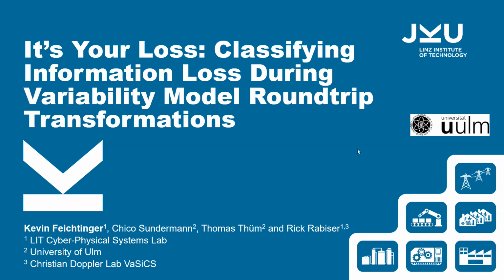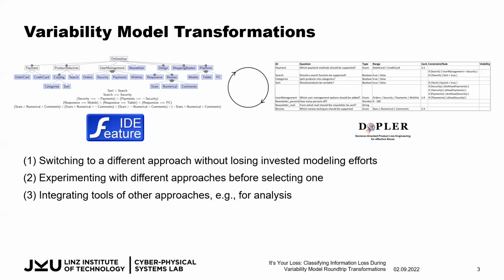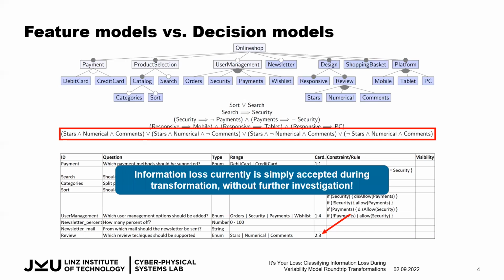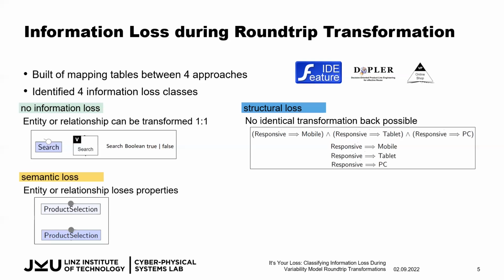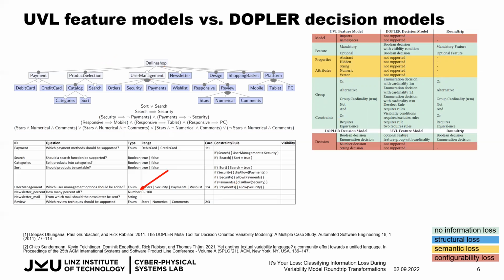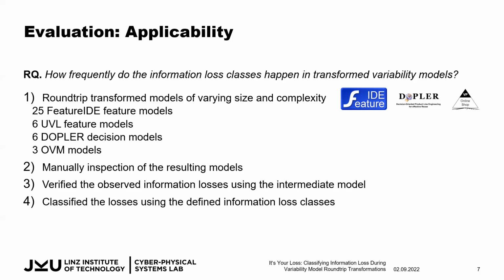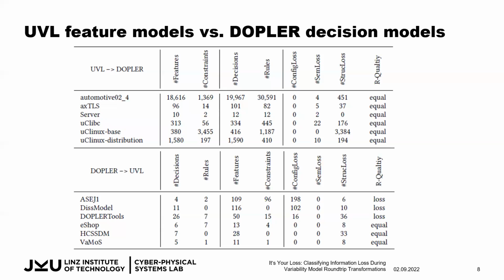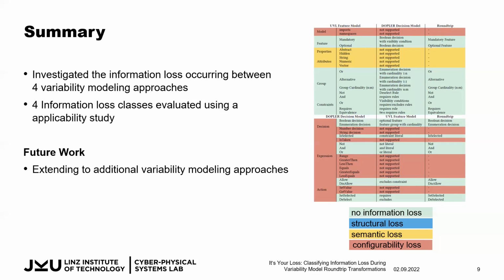It's Your Loss: Classifying Information Loss During Variability Model Roundtrip Transformations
In this talk at the research track of the 26th ACM International Systems and Software Product Line Conference (SPLC 2022), we present information loss classes resulting from transformations between different types of variability models. The insights can be used to further understand changes to the configurability and their severity.

Authors: Kevin Feichtinger, Chico Sundermann, Thomas Thüm, and Rick Rabiser